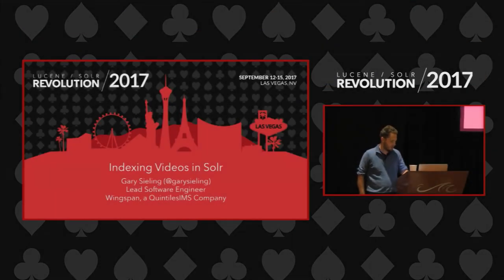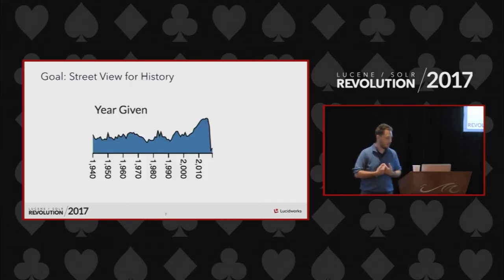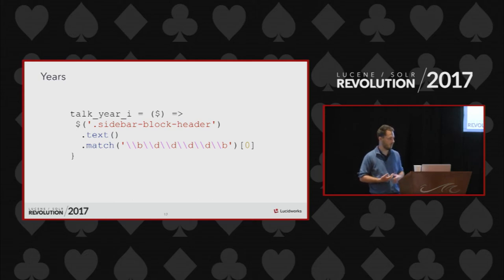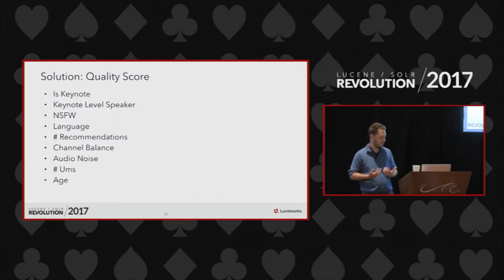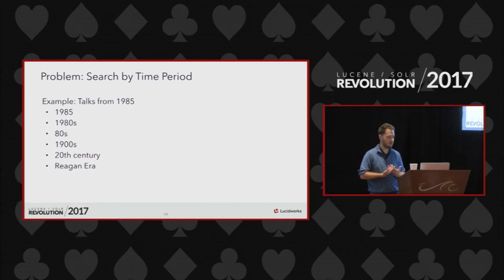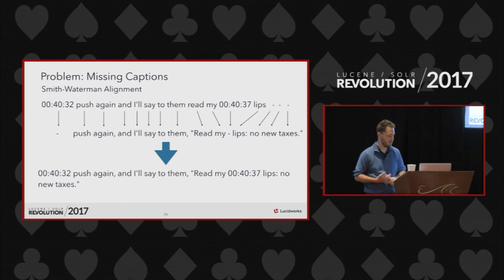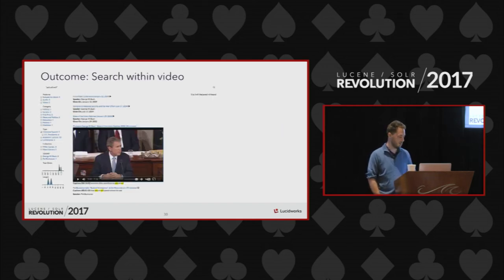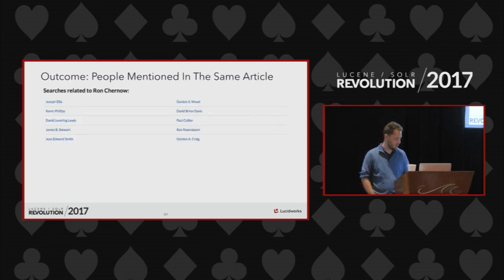Indexing Videos in Solr - Gary Sieling, Wingspan Technologies